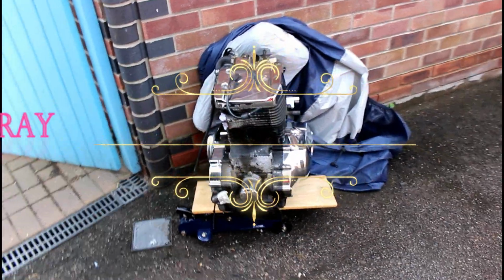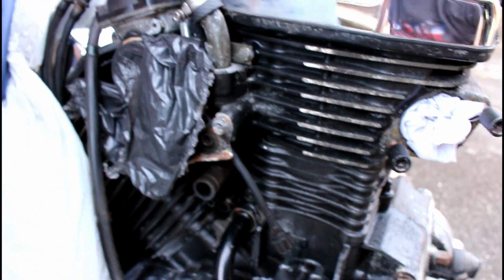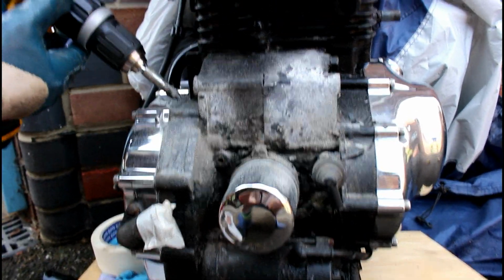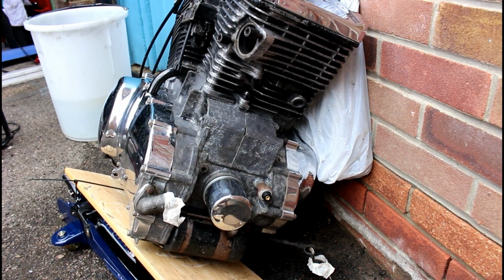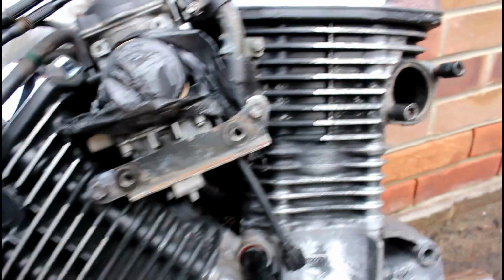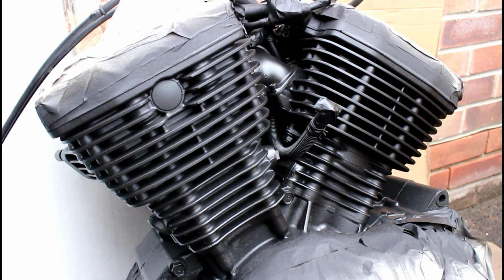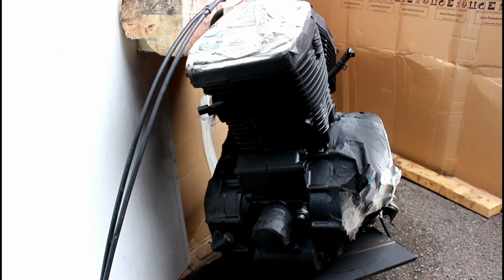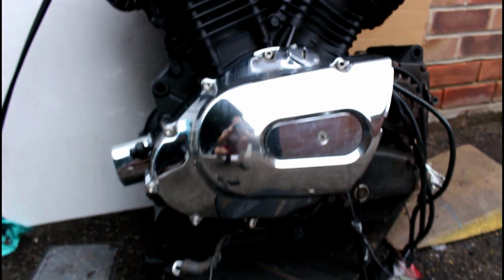Kawasaki Vulcan VN800 rough old engine clean up & respray from Deano's Garage.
Part III  of my project VN800 the Engine Clean up & respray